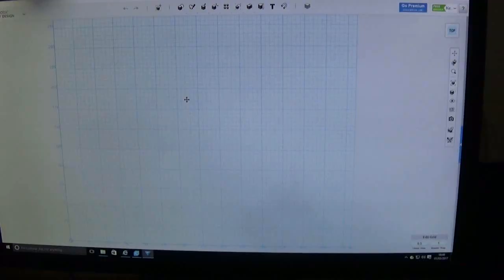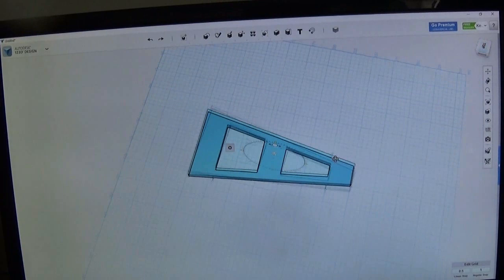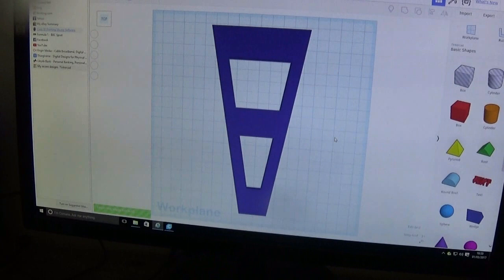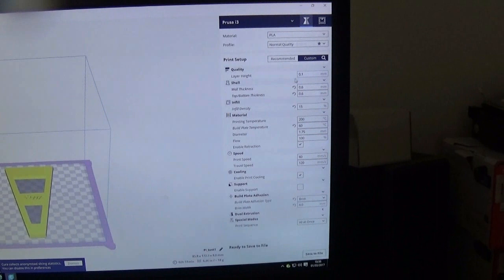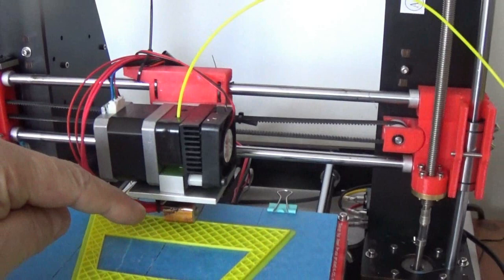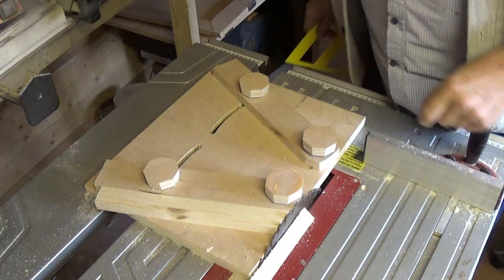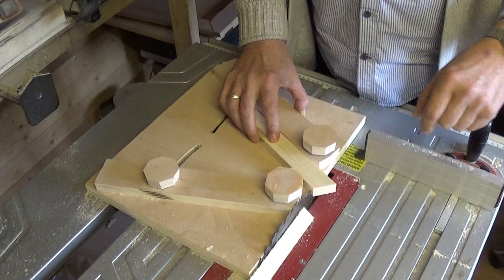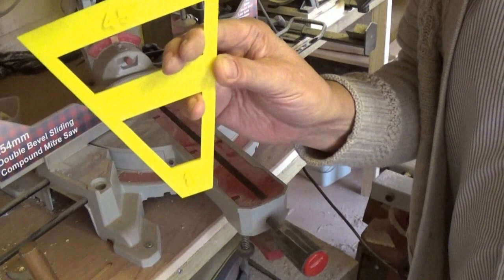Woodturning at 54a. #112. How I make a Seggy with 3D printing.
A short video about the process of making a wedge for segmented turning,or "Seggy",as I like to call them! This involves the use of the computer,and a 3D printer.
Please take a look at my new website,it's not up to much yet,but I'll keep adding and improving things